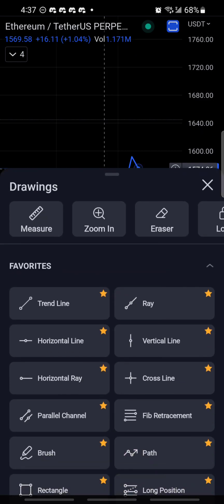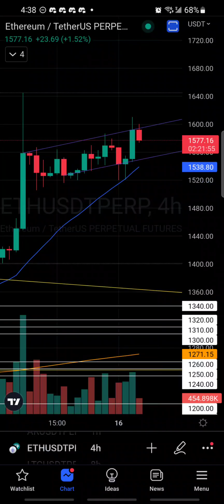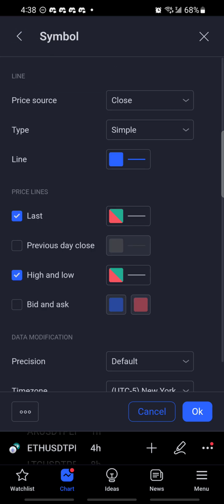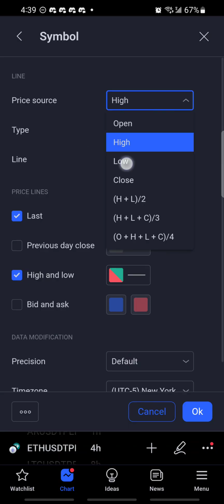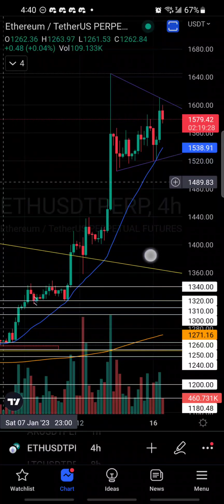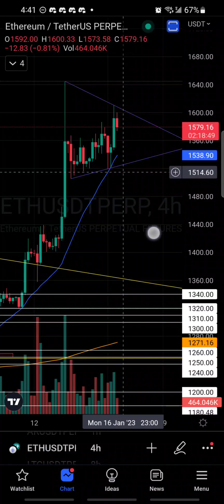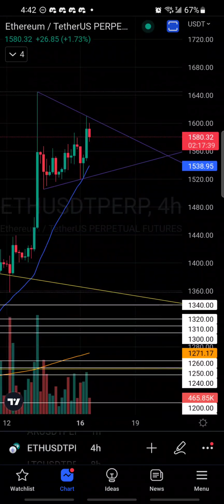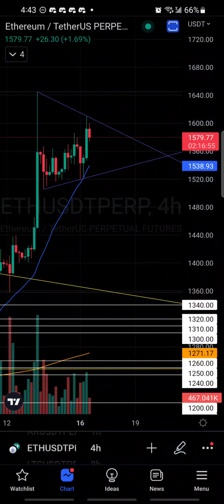How to draw trend lines by setting a line chart to high and low.